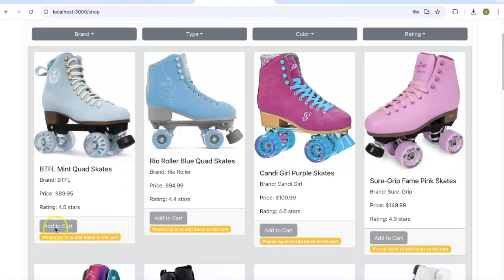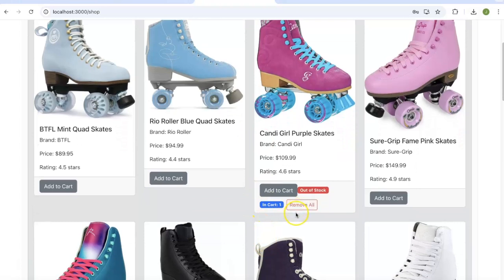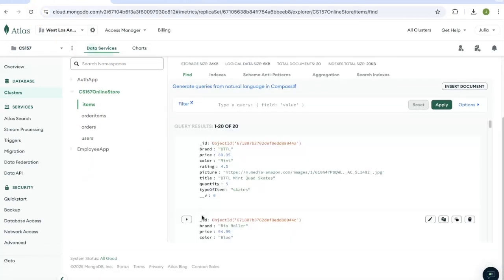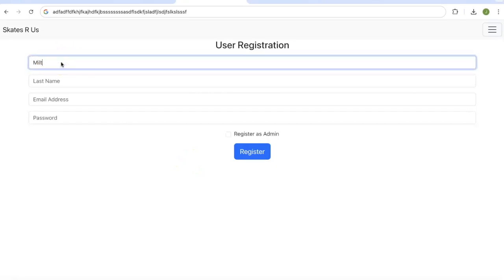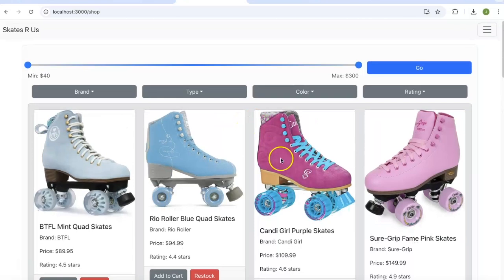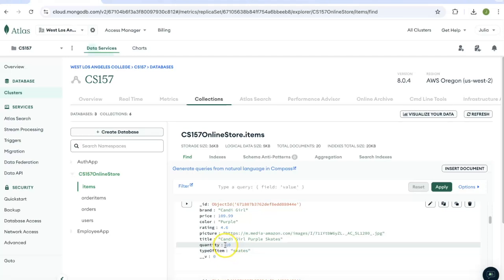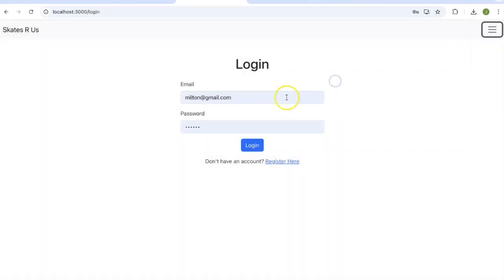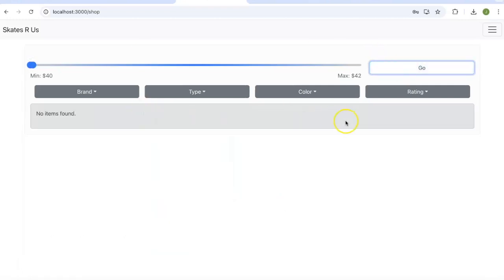Update on React Online Skate Store, Teaching Myself AI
Just an update on the React Application I created using the MERN stack and how far I have come. Finally, I used git and github which helped in productivity and organization immensely. And, I am starting to teach myself AI. My fellow tech people, enjoy!